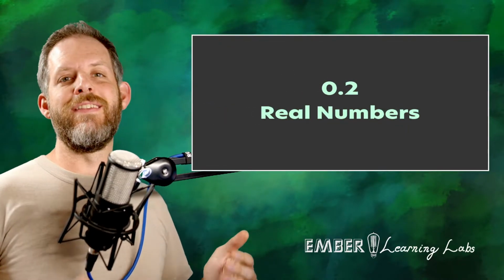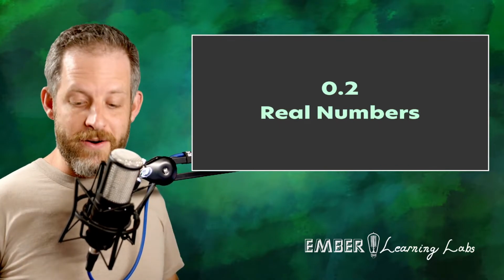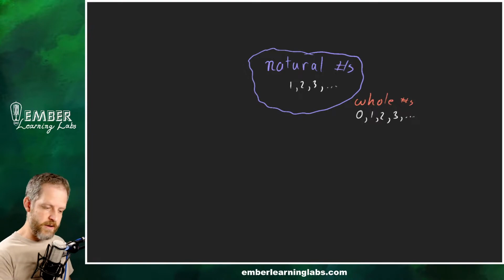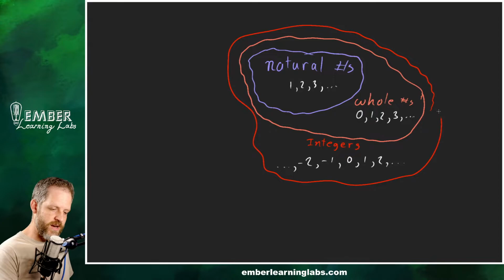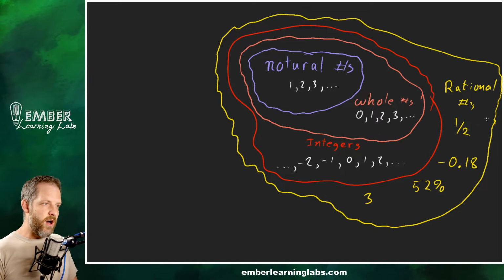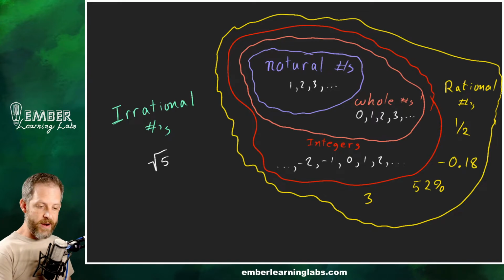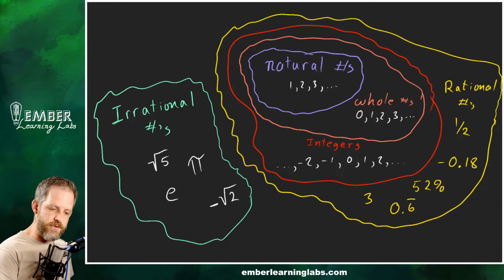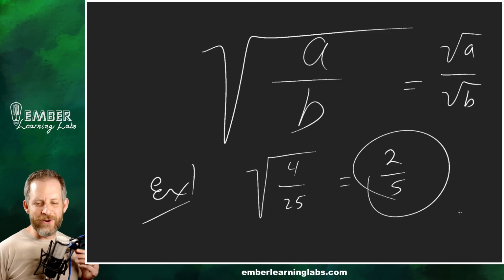0-2 Real Numbers | Algebra 1 | Ember Learning Labs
In this Algebra 1 video, we will discuss a little number theory